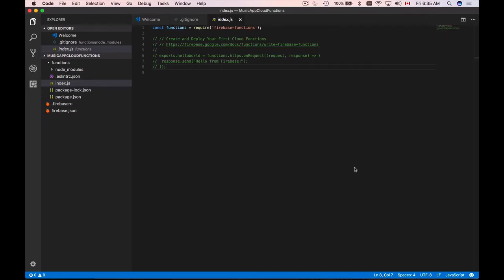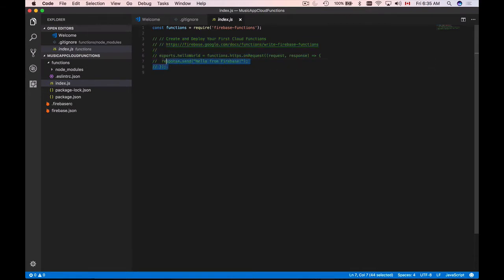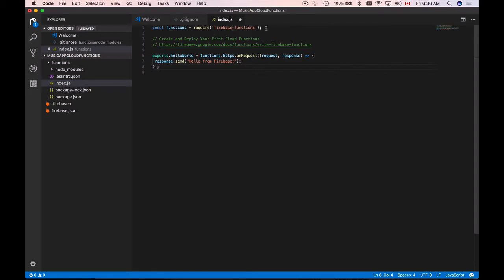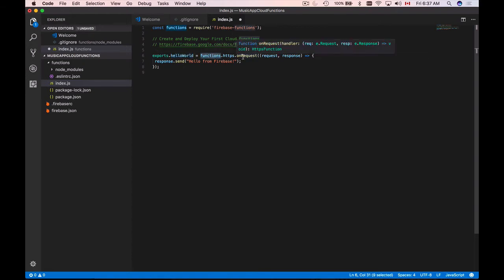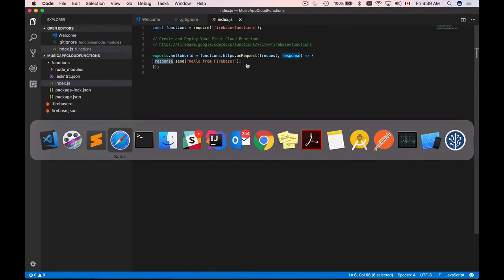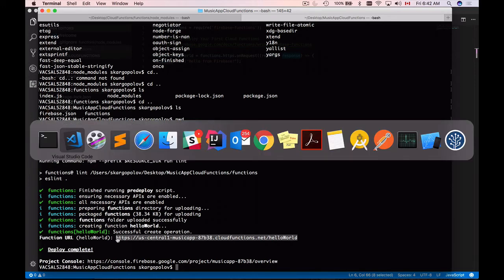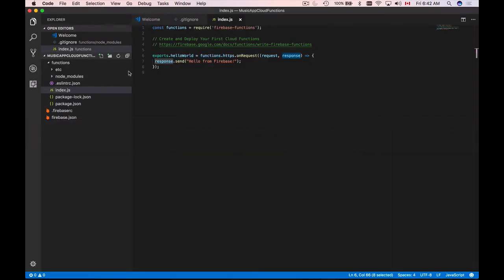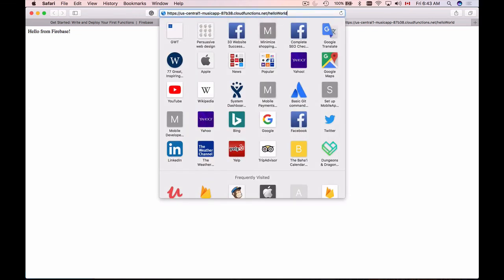Firebase Cloud Functions with Swift - 5 - Write and Deploy Hello World Cloud Function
In this video tutorial, you will learn how to write a simple Hello World Firebase Cloud Function. I will also show you how to deploy this Cloud Function to Firebase.

If you follow the link above you can find other video tutorials and code examples on this topic.

I have recorded may other videos on how to use Firebase with Swift. Please check this page to see them all